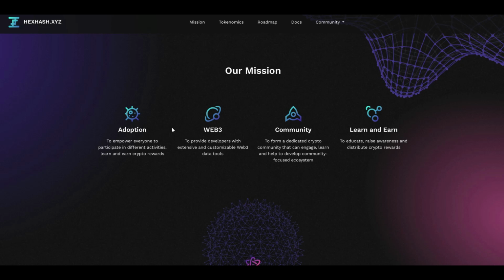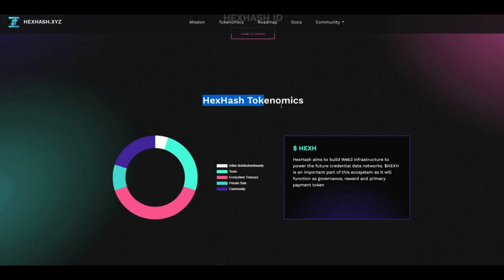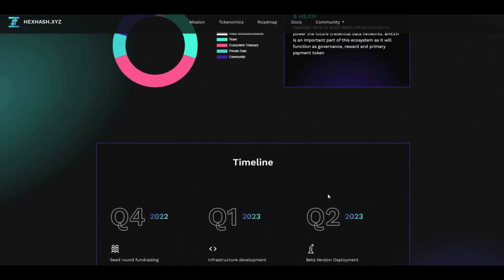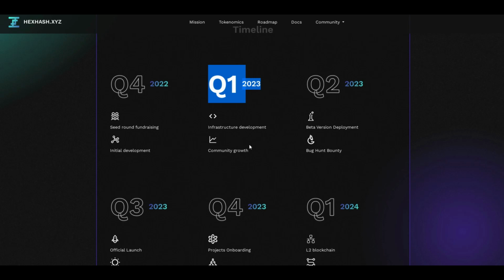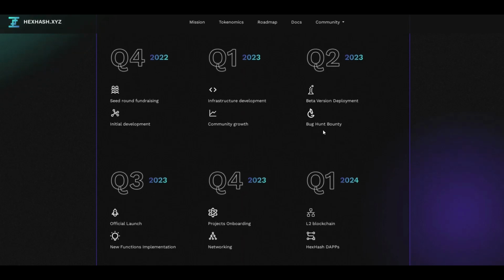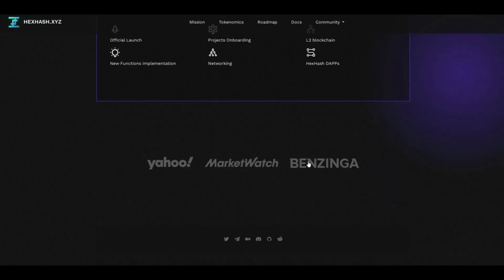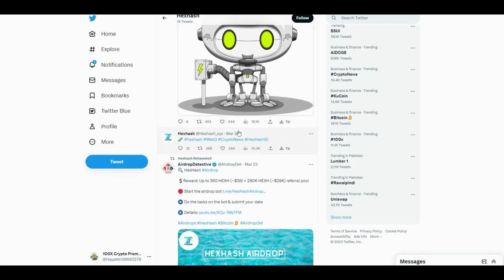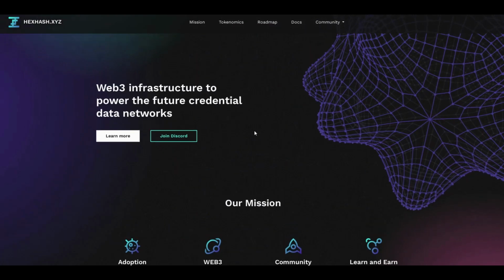Hexhash Project Review